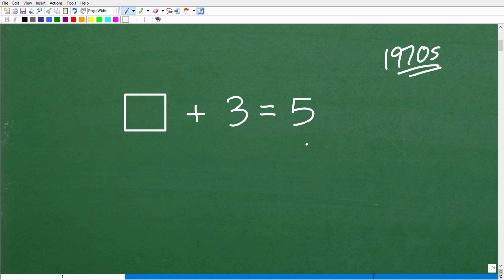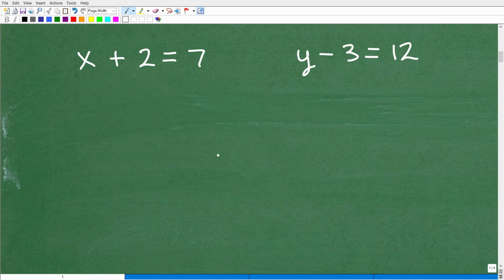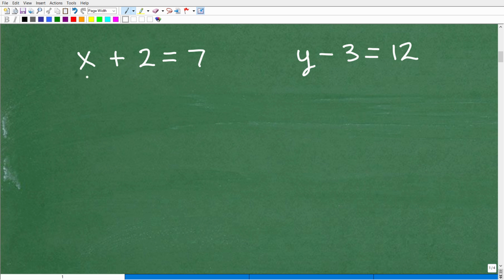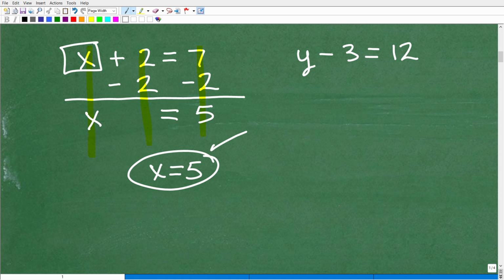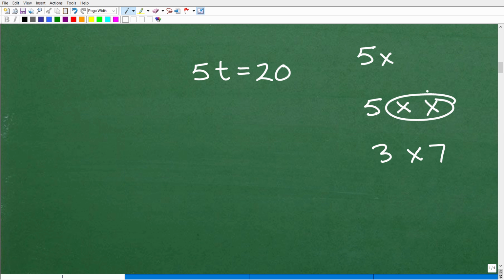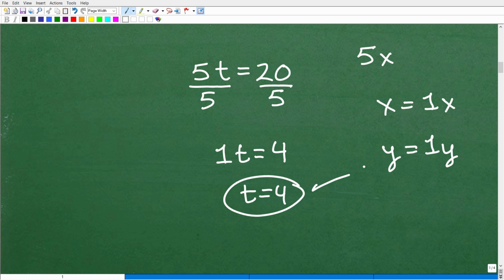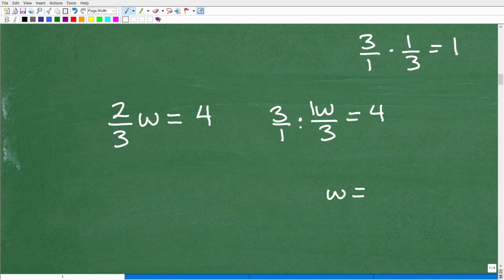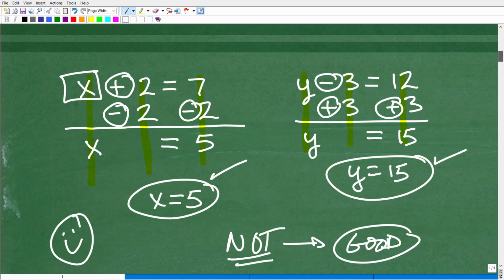Basic Algebra Equations (for people NOT good in math)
Math help with solving basic algebra 1 step equations.  For more math help to include math lessons, practice problems and math tutorials check out my full math help program